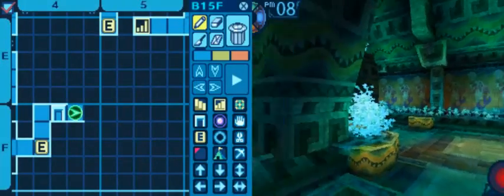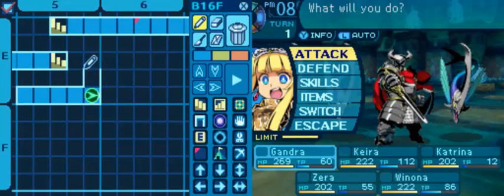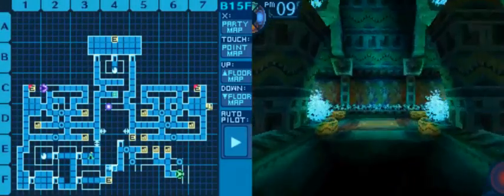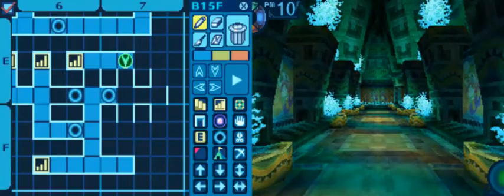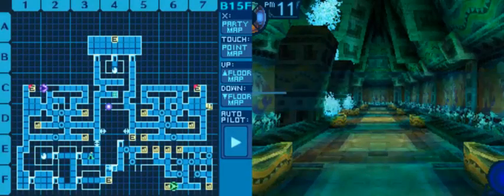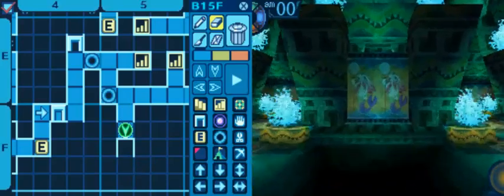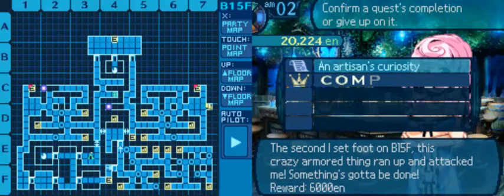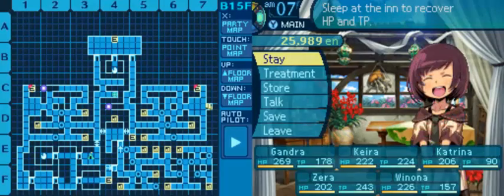Etrian Odyssey 3 - 44 (Part 2) - Pit and Gate puzzle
Even when the mage is pretty much out she's still in.